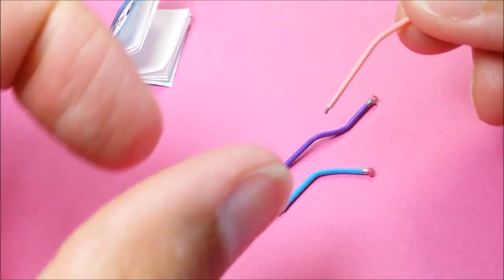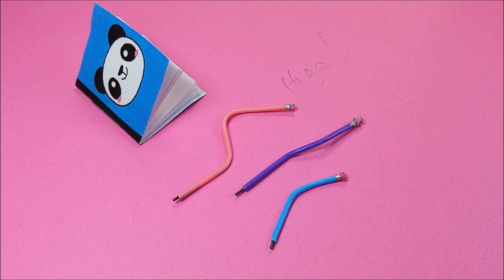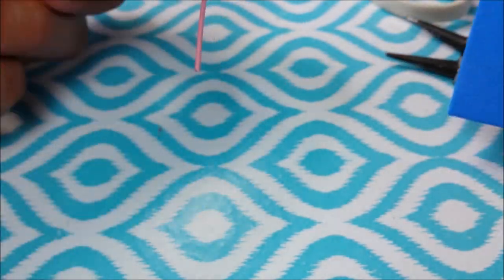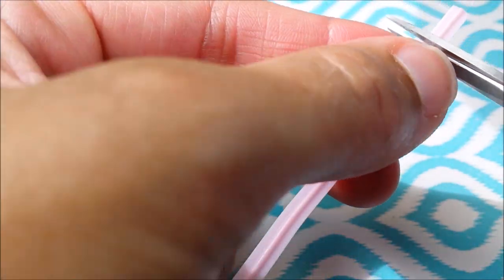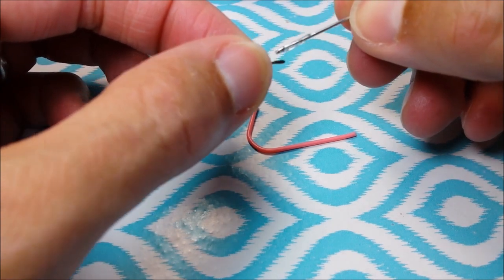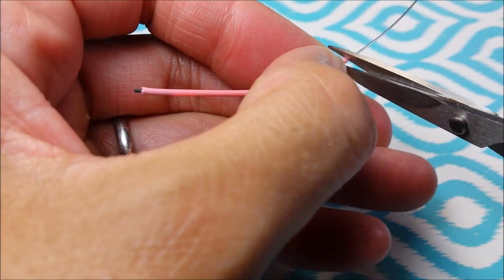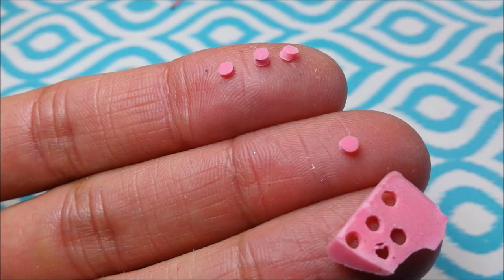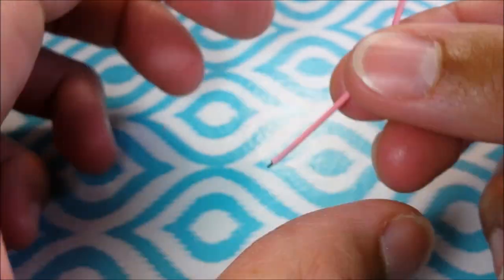DIY Miniature Doll Working Bendy Flexible Pencils: School Supplies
DIY Miniature Doll Working Bendy Flexible Pencils.  Back to School supplies.